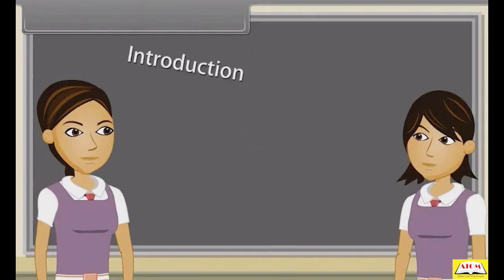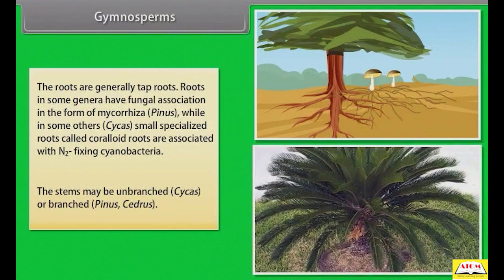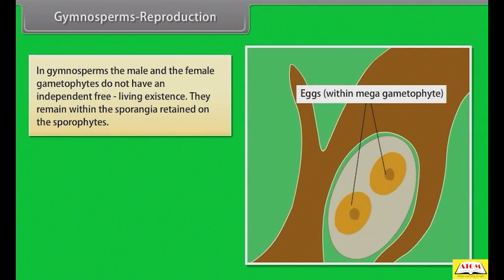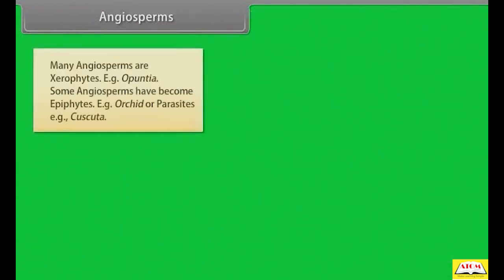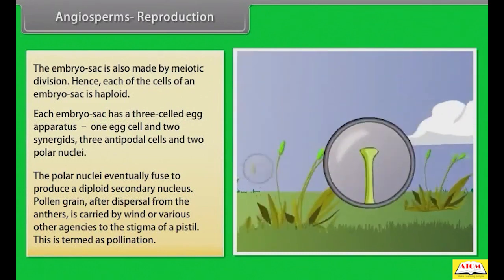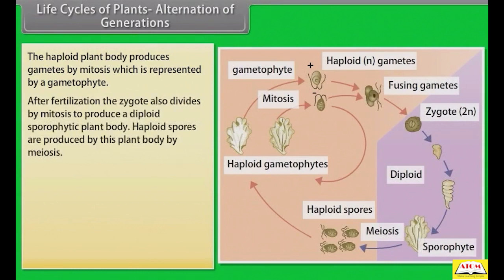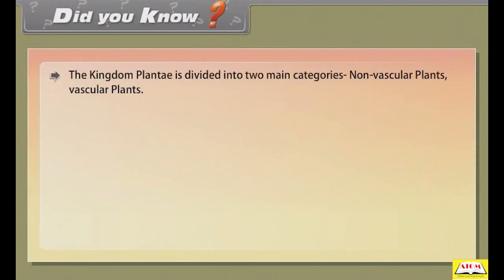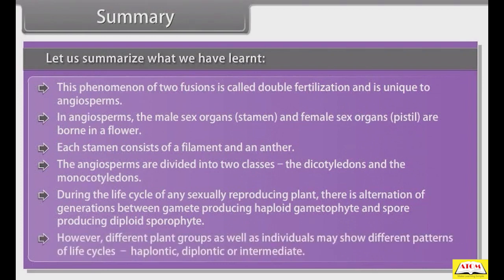11th- biology english- Plant Kingdom I 32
Plants are mainly multicellular organisms, predominantly photosynthetic eukaryotes of the kingdom Plantae. Historically, plants were treated as one of two kingdoms including all living things that were not animals, and all algae and fungi were treated as plants. In this video we will be discussing about Plant Kingdom (part 1)